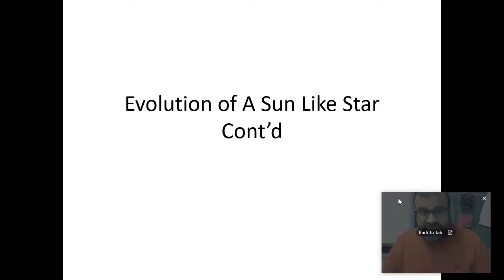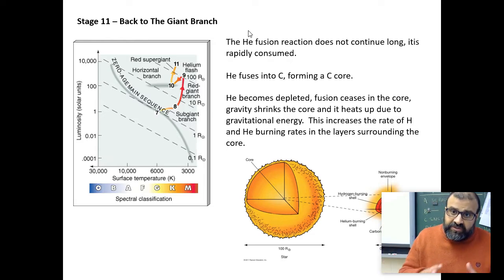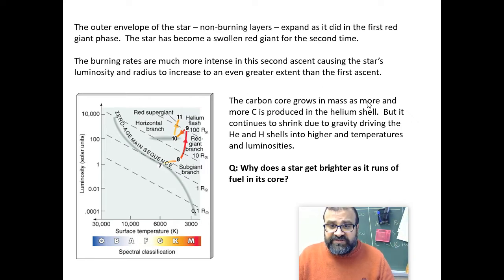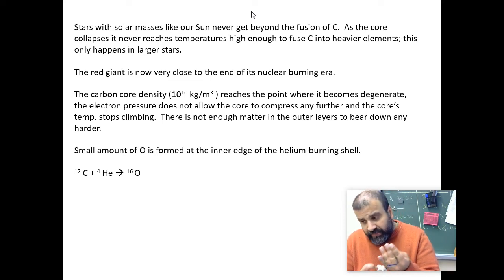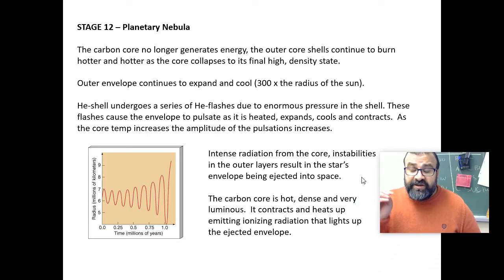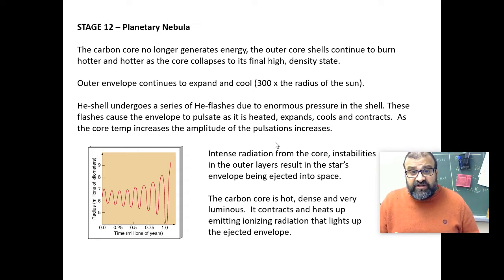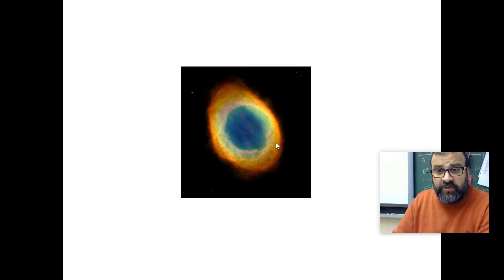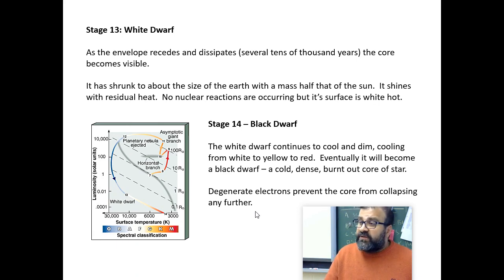Lecture 9 - Evolution of A Sun Like Star Continued